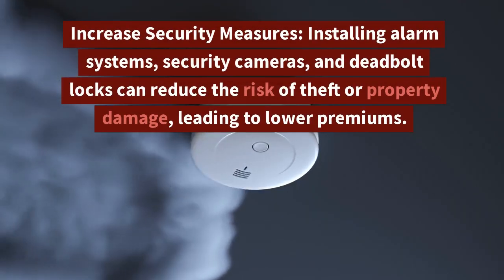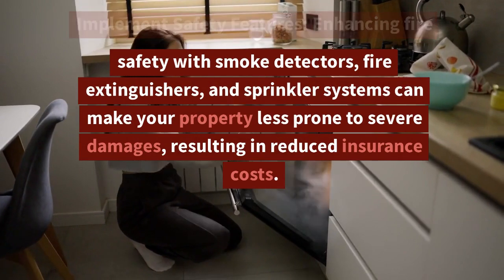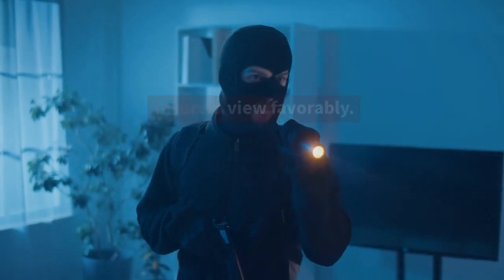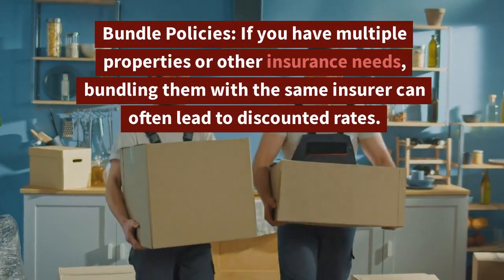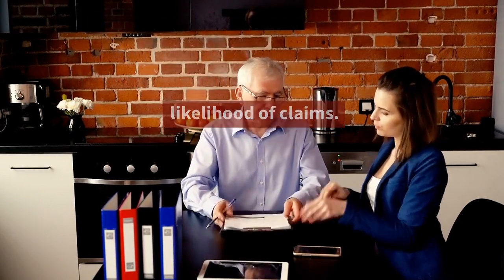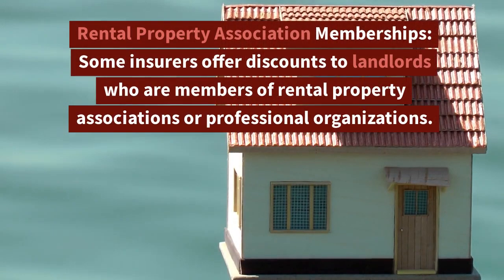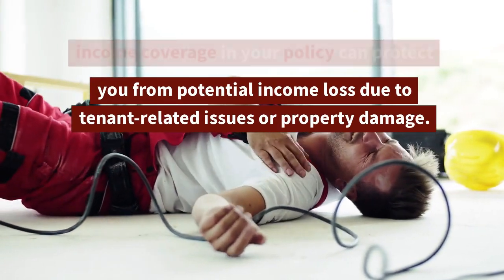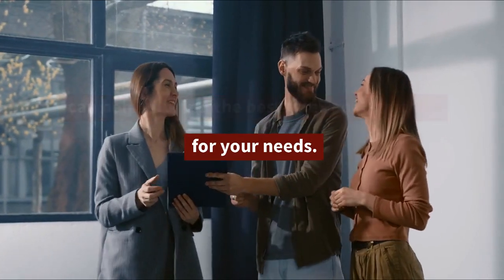10 Ways to INSTANTLY Lower Landlord Insurance Premiums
10 Ways to INSTANTLY Lower Landlord Insurance Premiums

1. Increase Security Measures: Installing alarm systems, security cameras, and deadbolt locks can reduce the risk of theft or property damage, leading to lower premiums.

2. Implement Safety Features: Enhancing fire safety with smoke detectors, fire extinguishers, and sprinkler systems can make your property less prone to severe damages, resulting in reduced insurance costs.

3. Regular Maintenance: Keeping the property well-maintained can lower the risk of accidents and property damage, which insurers view favorably.

4. Choose Higher Deductibles: Opting for higher deductibles can lower your premiums, but make sure you can comfortably cover the deductible amount in case of a claim.

5. Bundle Policies: If you have multiple properties or other insurance needs, bundling them with the same insurer can often lead to discounted rates.

6. Proactive Tenant Screening: Thoroughly screening potential tenants can minimize the risk of problematic renters and reduce the likelihood of claims.

7. Liability Insurance: Adding liability coverage to your landlord policy can provide additional protection and may even lead to lower premiums.

8. Rental Property Association Memberships: Some insurers offer discounts to landlords who are members of rental property associations or professional organizations.

9. Loss of Income Coverage: Including loss of income coverage in your policy can protect you from potential income loss due to tenant-related issues or property damage.

10. Shop Around and Review Annually: Regularly comparing quotes from different insurance providers and reviewing your policy annually can help you find the best rates and coverage for your needs.